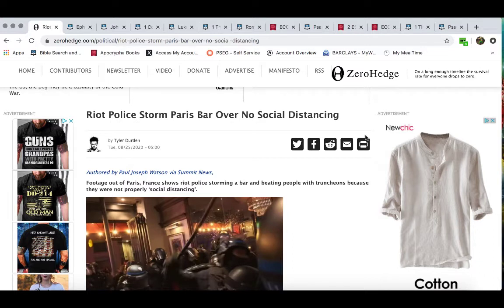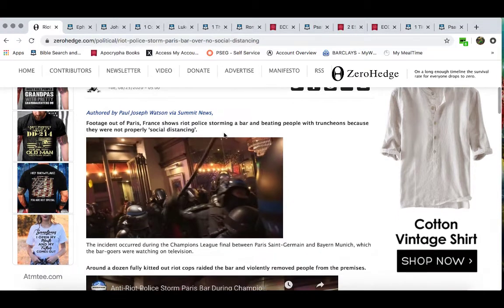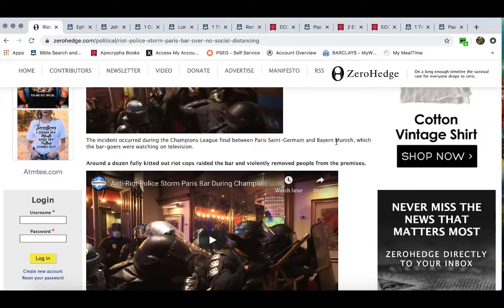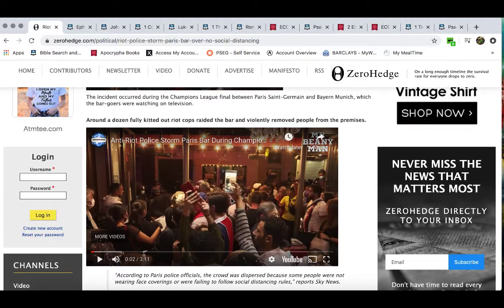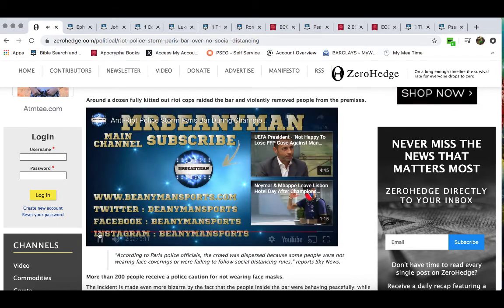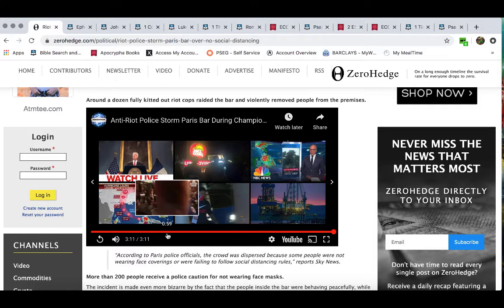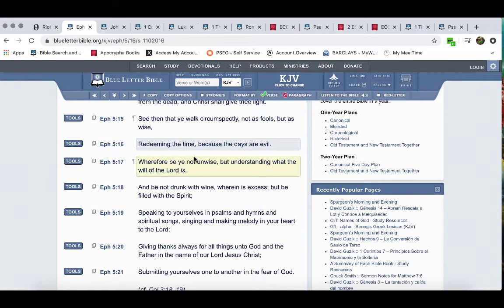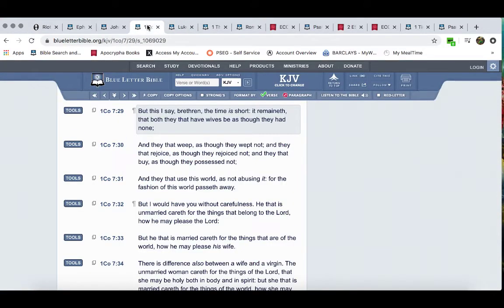PEACEFUL PARIS BAR-GOERS GET BEAT BY RIOT POLICE: FASHIONS OF THIS WORLD FADING AWAY!!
All Praises and Glory to the most High YAHAWAH in the name of his only begotten son YAHAWASHI